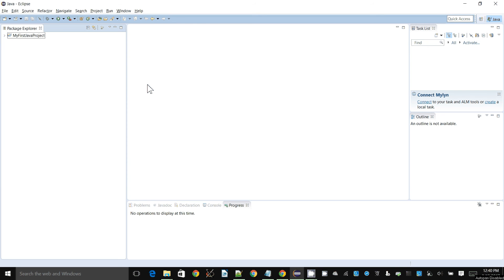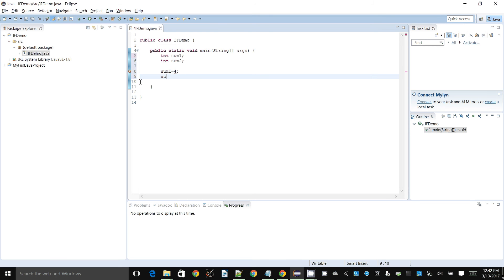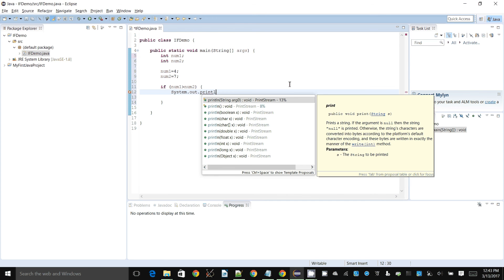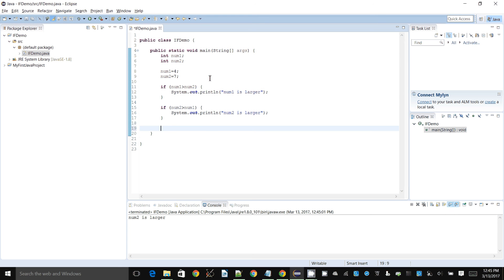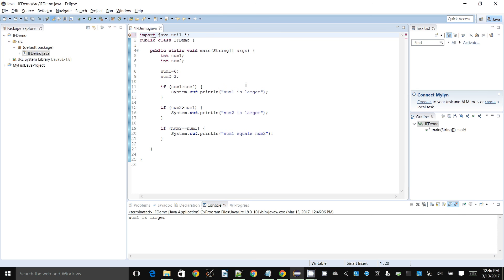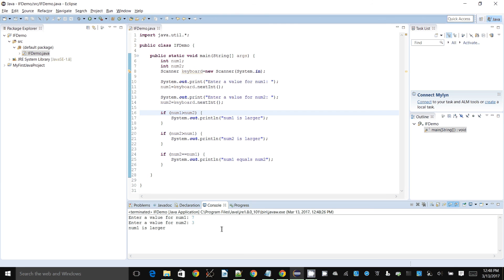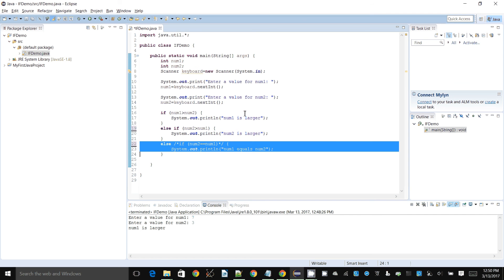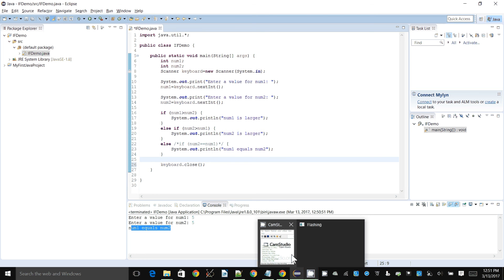Java+Eclipse - IF statements (a.k.a. selection control structure)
A quick demonstration of comparing values in int variables using various different IF statements